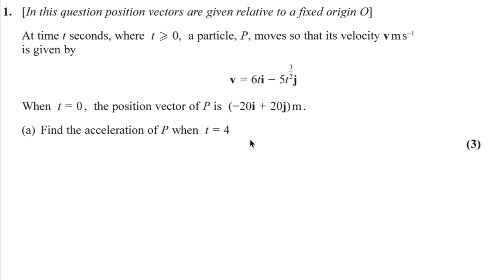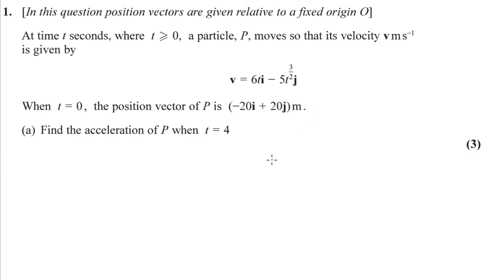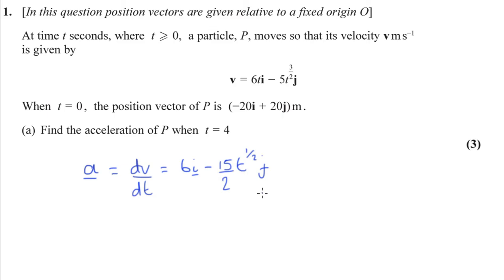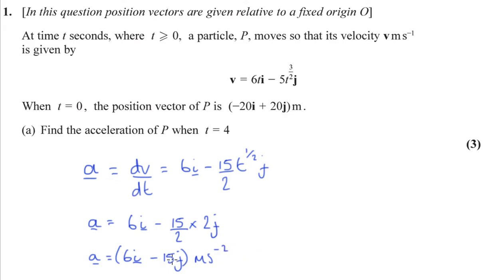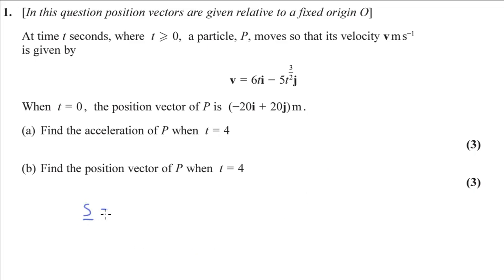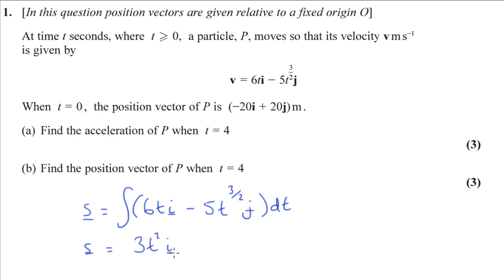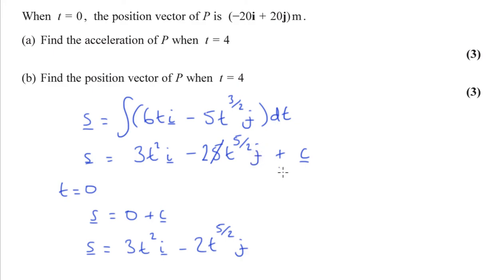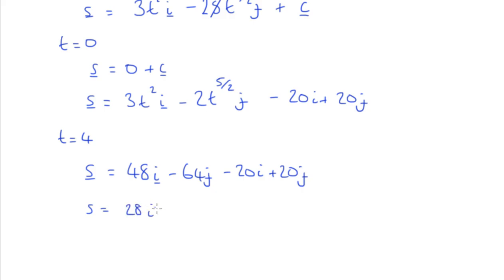Edexcel A2 Applied Mechanics Paper 2019 q1 Variable Acceleration with Vectors